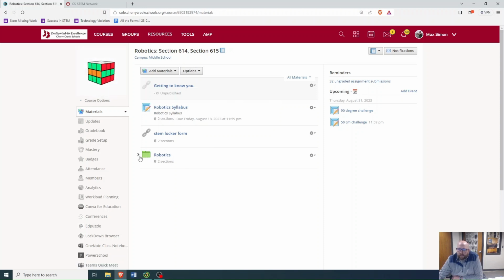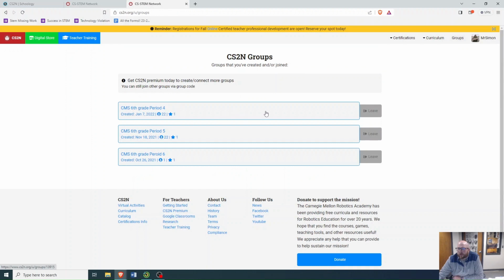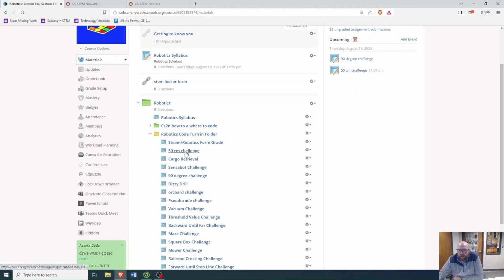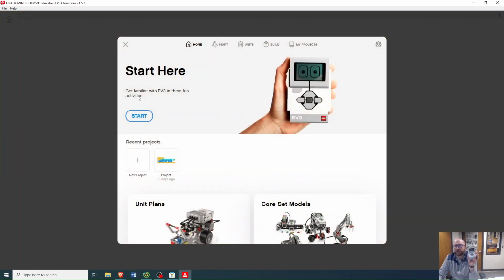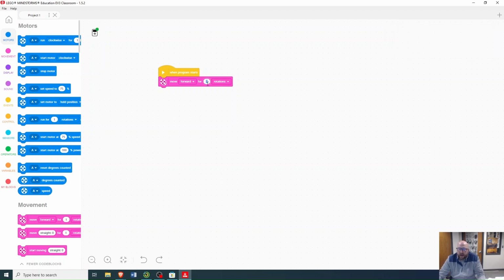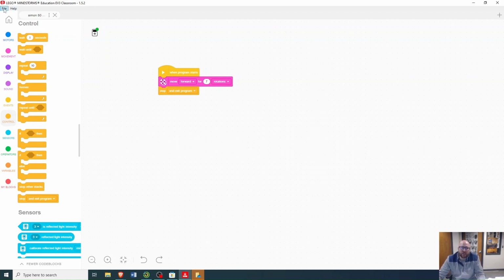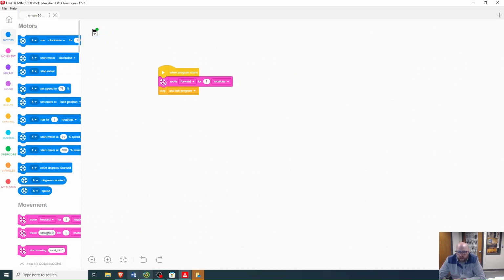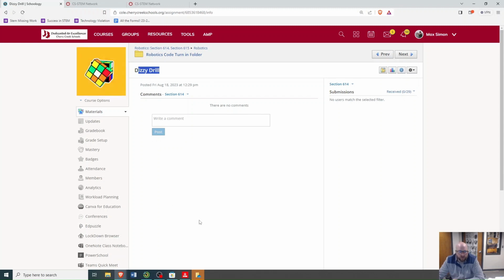Robotics help video